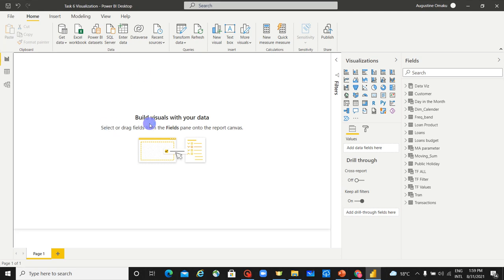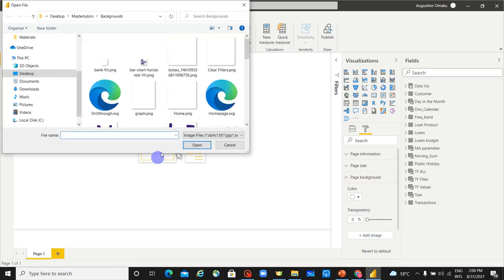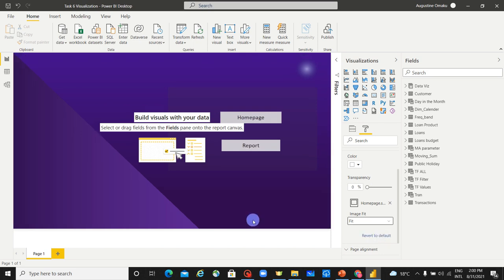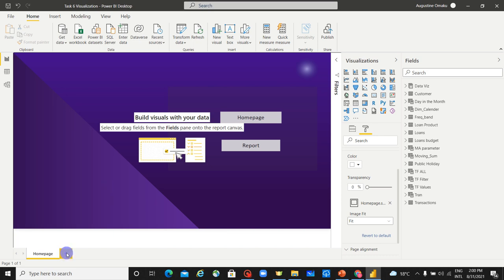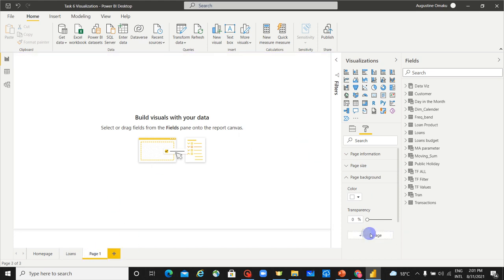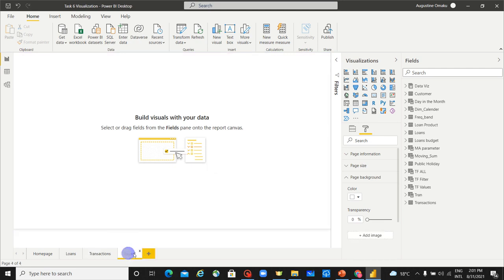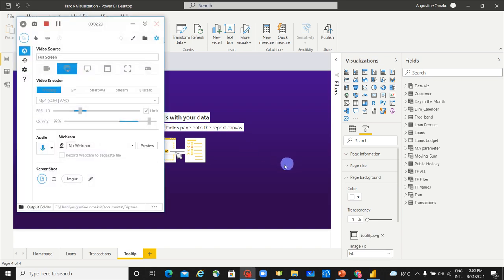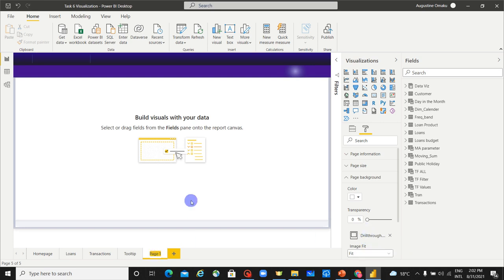How to Import Page Backgrounds in Power BI Reports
Learn how to import custom page backgrounds into your Power BI reports! This quick tutorial shows you the simple process of adding background images to enhance the visual appeal and branding of your Power BI dashboards.

🔥 What You'll Learn:
✅ Importing background images
✅ Setting up page backgrounds
✅ Adjusting image properties
✅ Background image best practices
✅ Creating professional layouts

⏱️ TIMESTAMPS:
0:00 - Introduction
0:30 - Importing Background Images
1:30 - Adjusting Properties
2:30 - Best Practices

📊 Perfect for Power BI users looking to create visually appealing, branded reports.